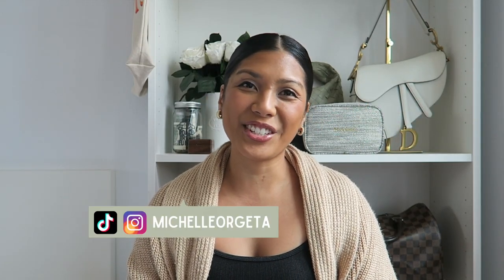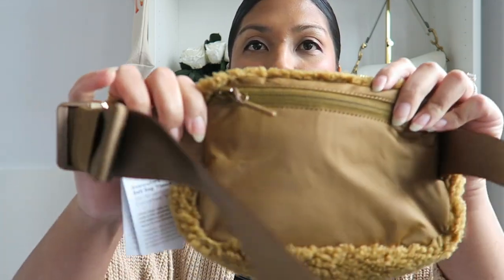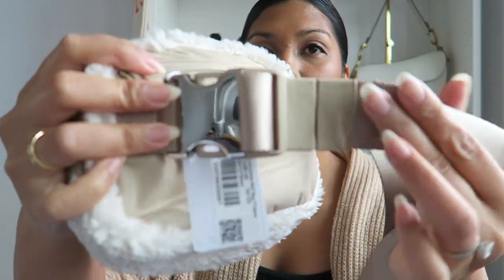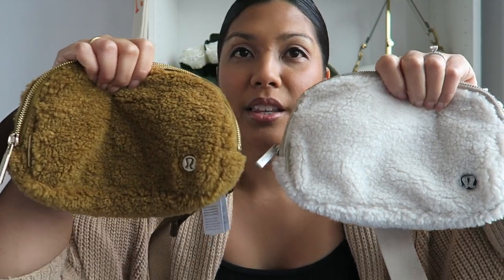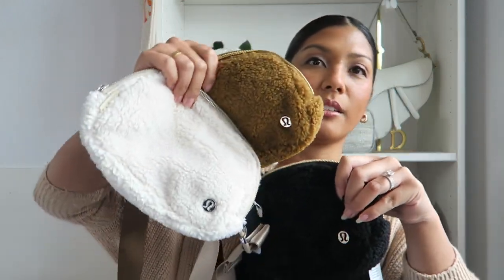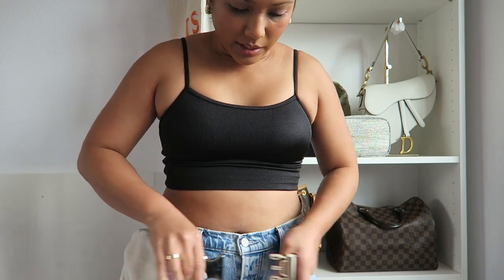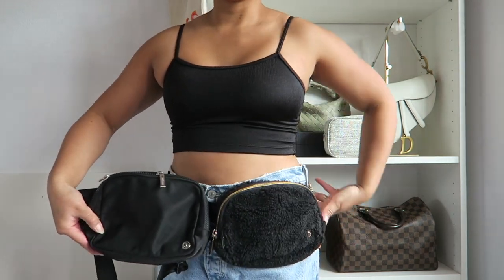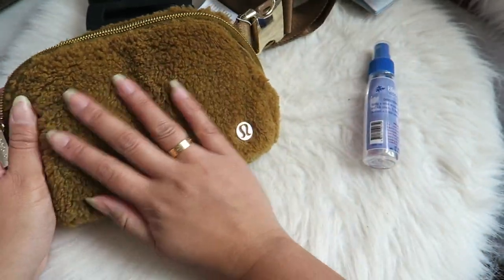LULULEMON FLEECE EVERYWHERE BELT BAGS IN BLACK, IVORY, & BURNT CARAMEL! mod shots + what fits inside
Hello everyone! ♡♡♡ I got my hands on all of the LULULEMON FLEECE EVERYWHERE BELT BAGS! It comes in black, ivory, and burnt caramel. I'll give you a closer look at all of them, mod shots, and quickly show you what fits inside.

xoxo,
Michelle

Shopping at Duet? Use 'MICHELLEORGETA' for a discount at check out!

LULULEMON FLEECE EVERYWHERE BELT BAGS IN BLACK, IVORY, & BURNT CARAMEL!
mod shots + what fits inside
LULULEMON EVERYWHERE BELT BAG FLEECE BLACK
LULULEMON EVERYWHERE BELT BAG BURNT FLEECE CARAMEL
LULULEMON EVERYWHERE BELT BAG FLEECE IVORY